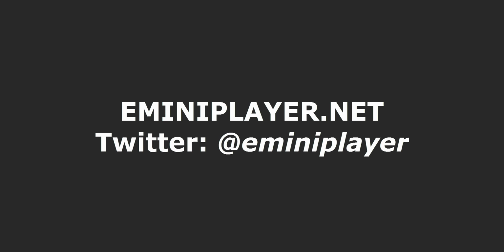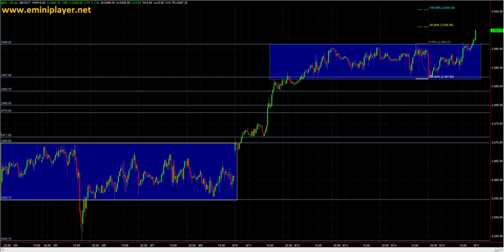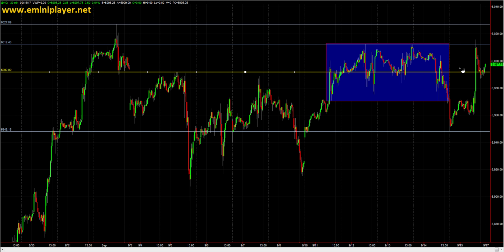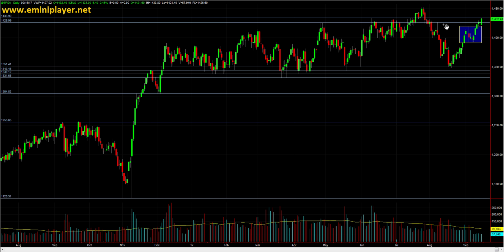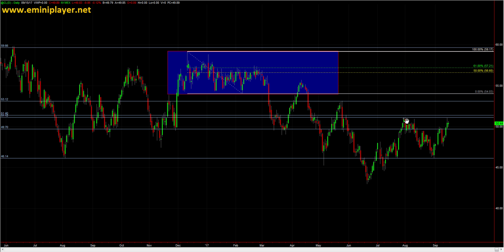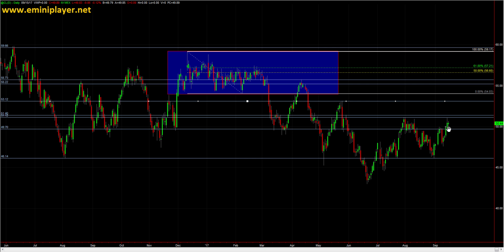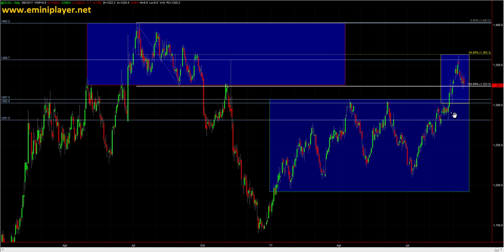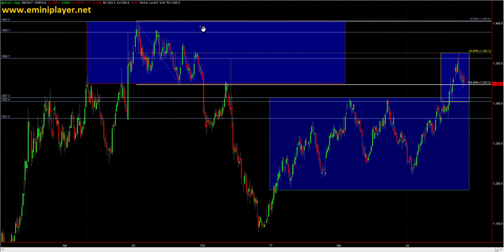Market Context for ES, NQ, TF, CL and GC For Week of 09-17-2017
The Market Context for ES, NQ, TF, CL, and GC heading into the upcoming week.